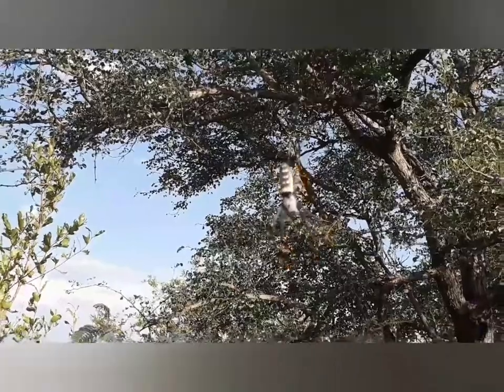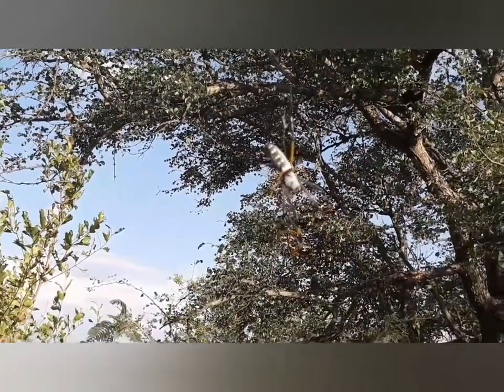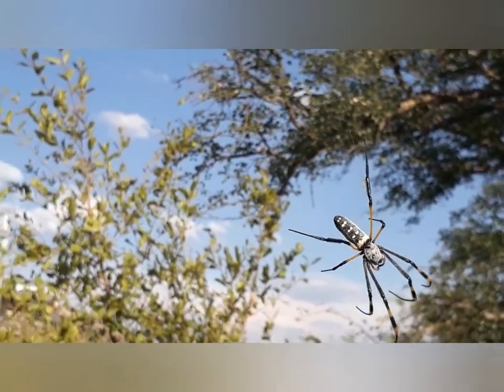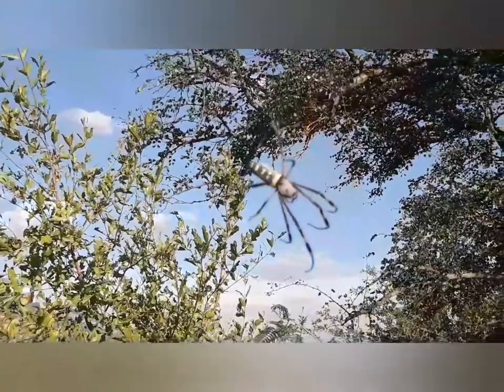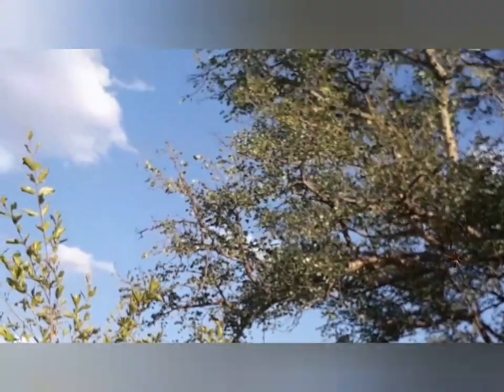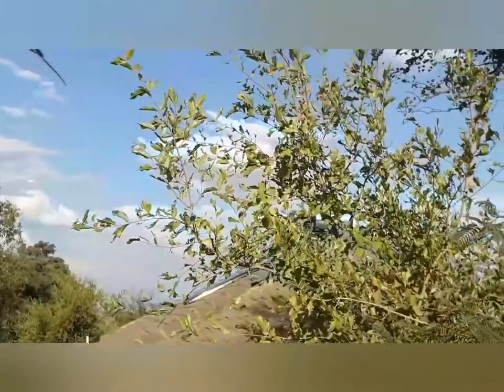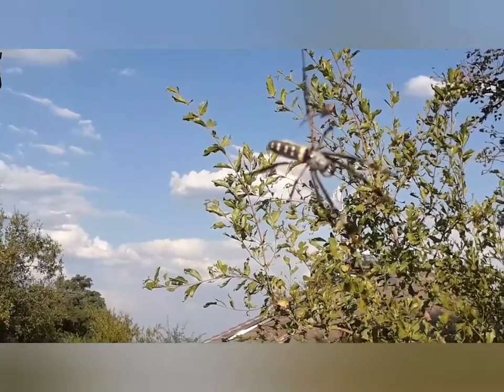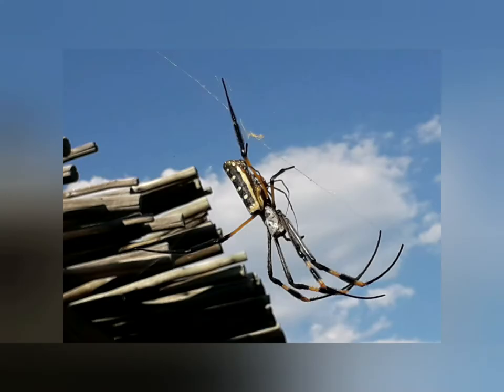Golden Orb Web Spider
A short video learning about a Golden Orb Web Spider. We even get a glimpse of a male spider mating with the female!